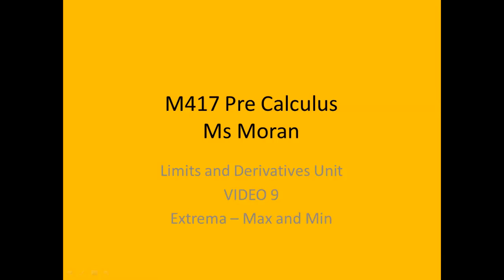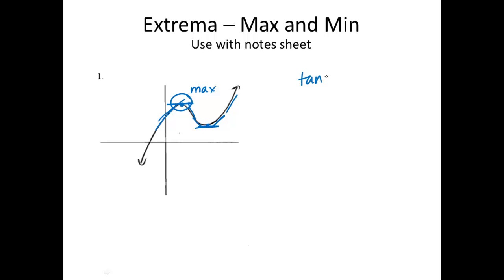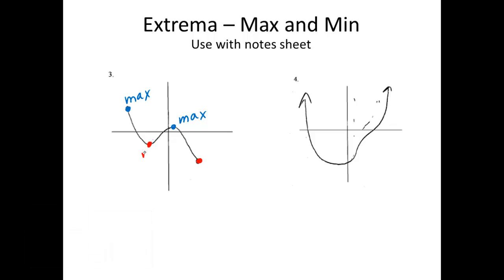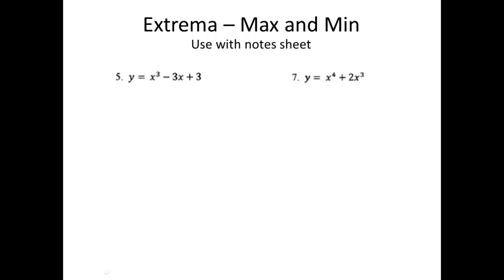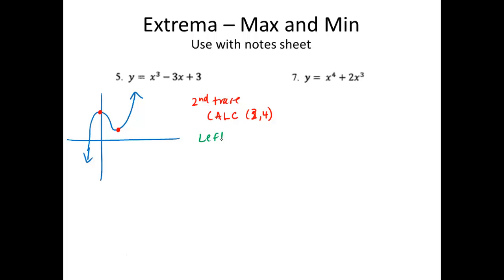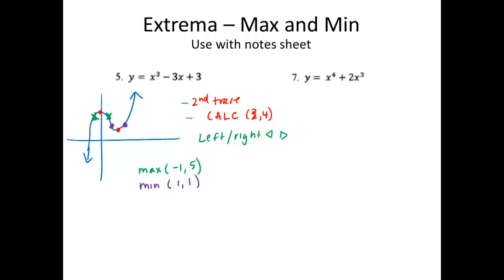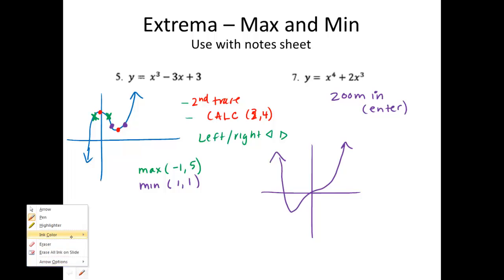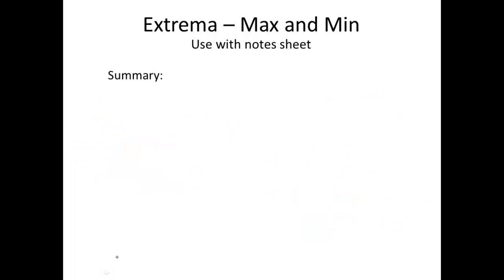Limits Unit Video 9 - Extrema